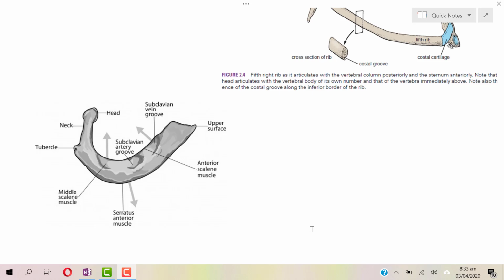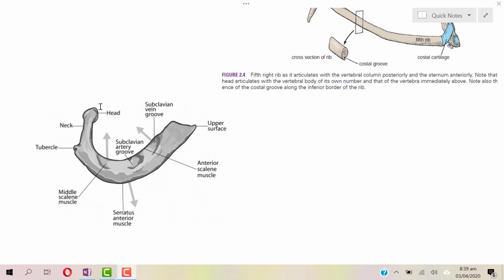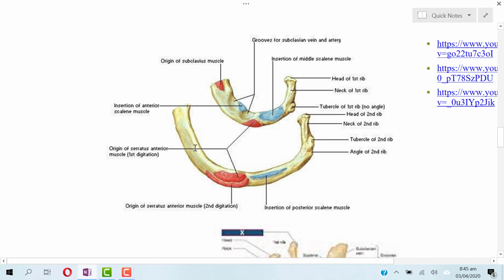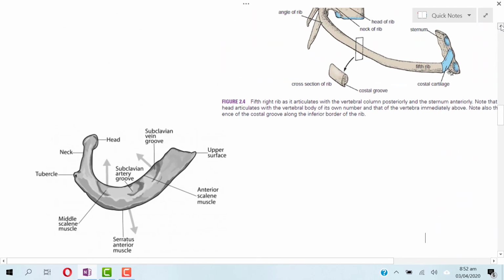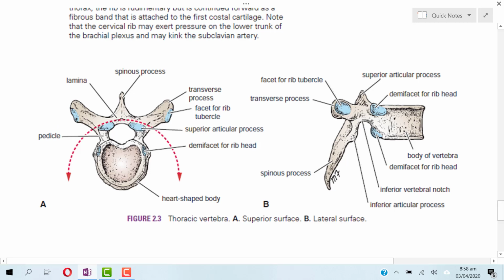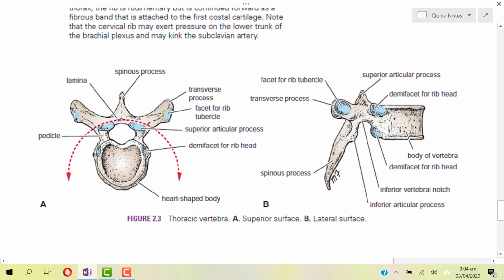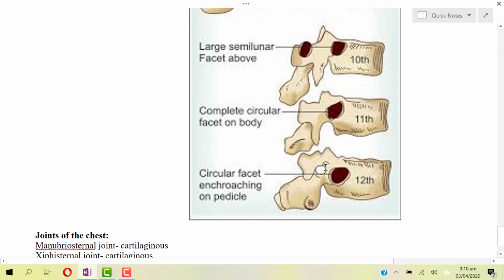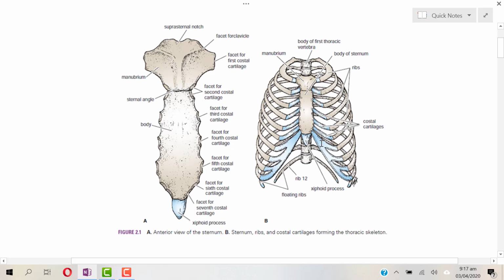Atypical Ribs, Typical and Atypical Thoracic Vertebra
In this video, I have described features of Atypical ribs (1st, 2nd 10th, 11th and 12th). The typical thoracic vertebrae are seven in number and atypical thoracic vertebra are five in number. Vertebra T2 to T8 are typical and rest of them are atypical. Both typical and atypical thoracic vertebrae are discussed.